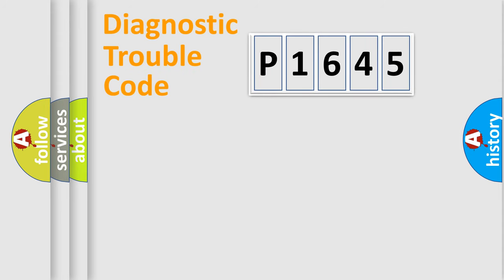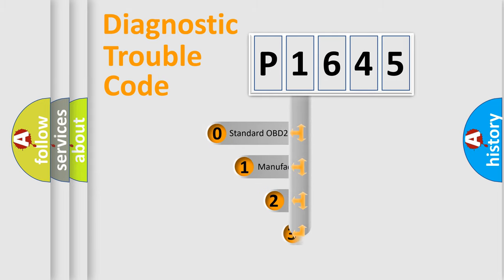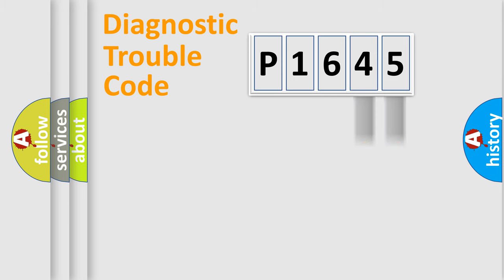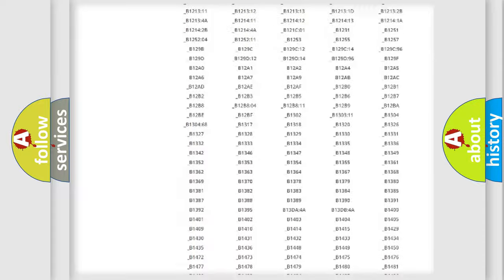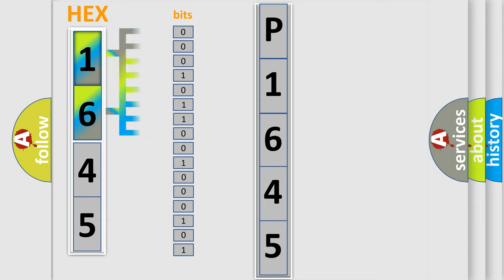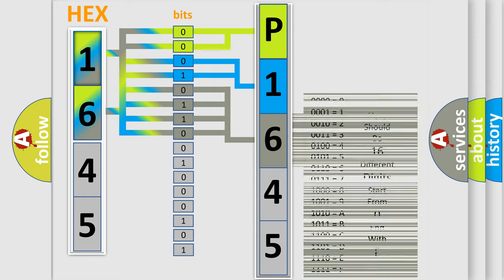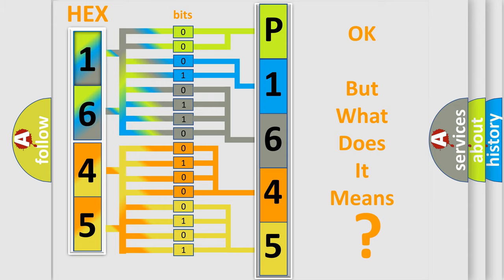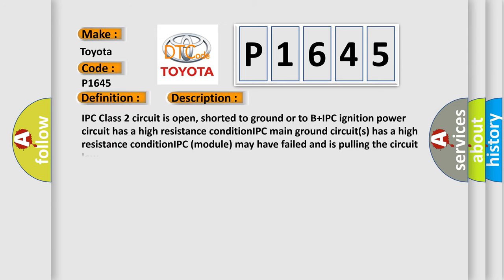DTC Toyota P1645 Short Explanation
Contents:
0:21 Basic DTC analysis according to OBD2 protocol standard.
1:48 Insight into programming
2:58 A diagnostically understandable description of the Diagnostic Trouble Code
3:05 Basic error definition

Make:
Toyota
Code:
P1645
Definition:
No Communication With Instrument Panel Cluster
Cause: